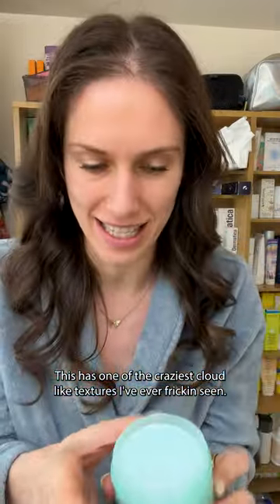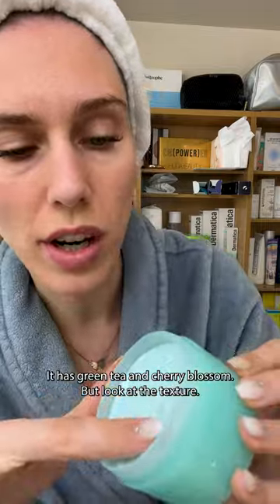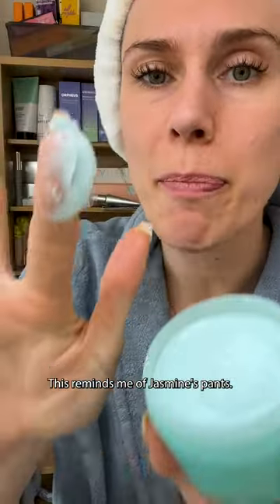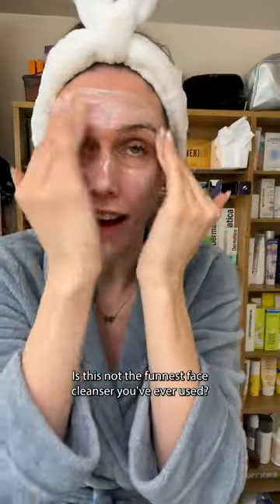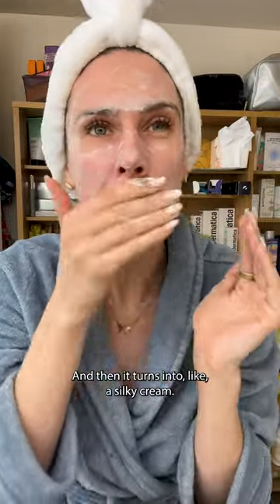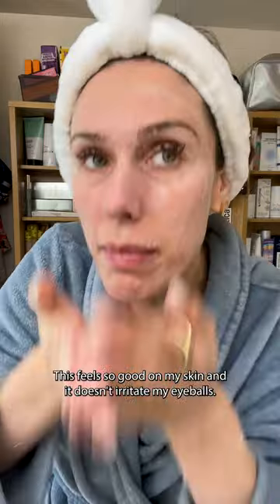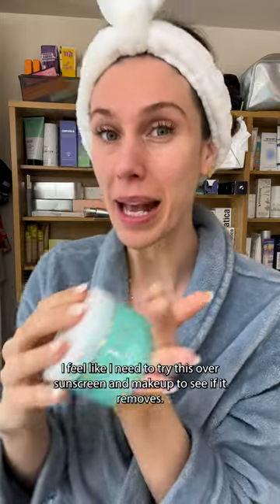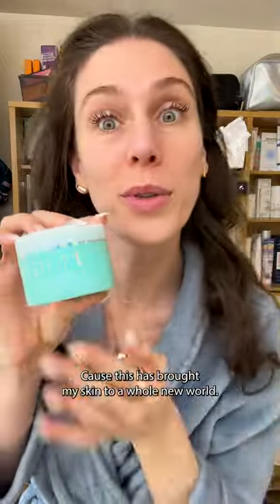🧞‍♂️ This cleanser is the texture of JASMINE’s PANTS. First Impressions - Wishful Skin Clean Genie